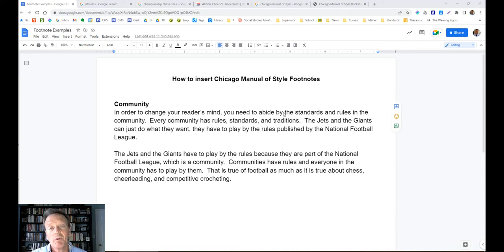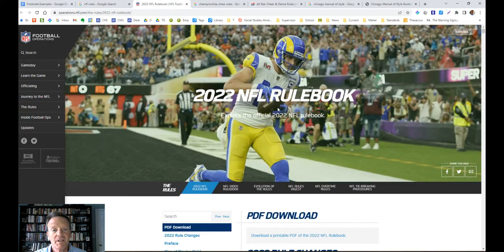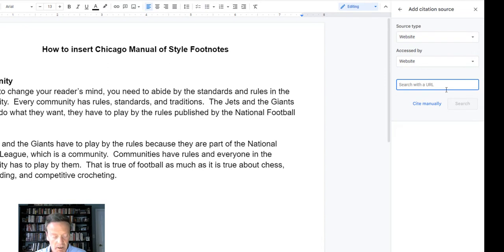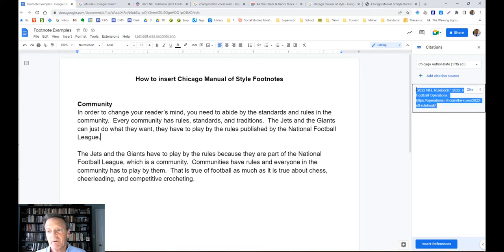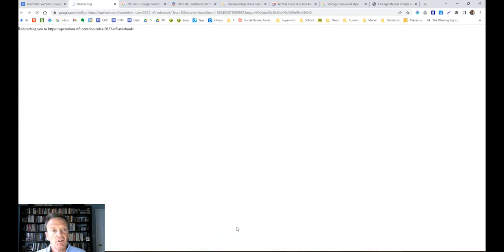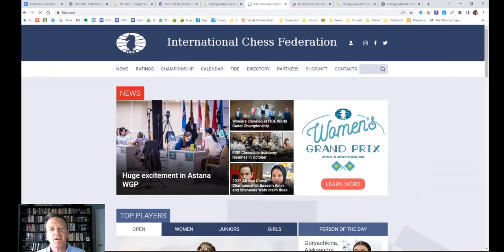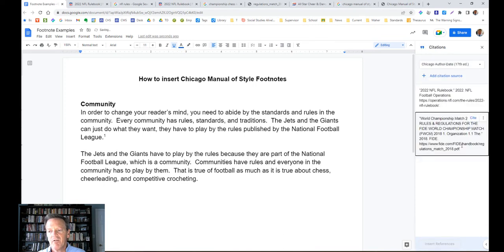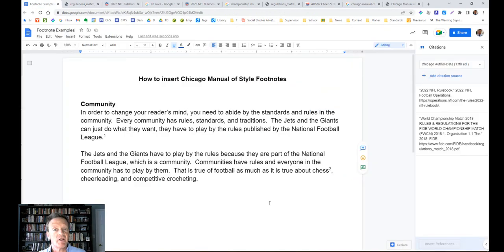Footnotes Tutorial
This five-minute video shows viewers how to insert footnotes into a Google doc using the Chicago Manual of Style